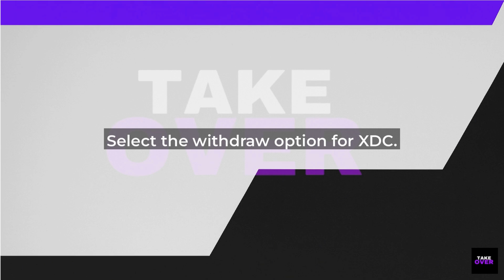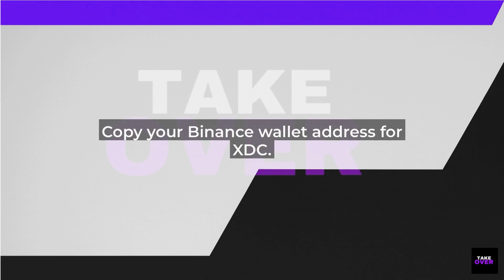How To Send XDC From Crypto.com To Binance 2025